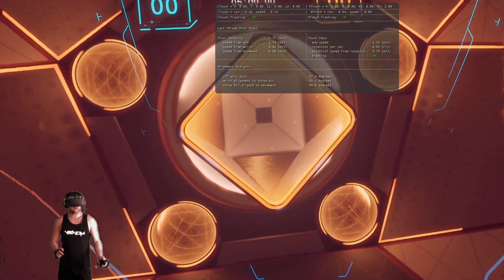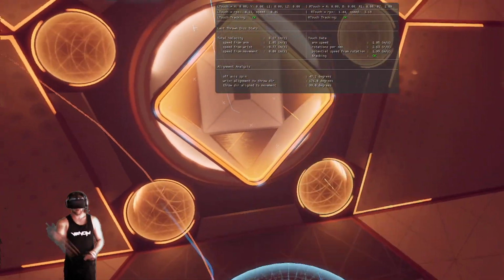Echo Arena: Shooting Basics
Hey everyone!

So I've had several requests about doing some tutorial videos on how to improve your gameplay. I decided to break this up into a few parts, starting with the shooting basics. The next will be something  along the lines of movement and being more agile in the Arena.

I've never done anything like this before so my apologies if some of my explaining is poor or my speaking is bad! Public speaking was always my least favorite class lol

Anyway, this truly is a very basic tutorial that most experienced players may not find helpful, I understand that but this was a good starting point to eventually build in more advanced techniques.

Here is a breakdown for the three main points in the video:

Shot Technique: 0:32
Shot Speed: 3:00
Shot Accuracy: 5:38

See you in the Arena!

-VENOM
Think you have a clip that should be featured in the next Community Highlights?

Check out VENOM's Instagram for daily clips!